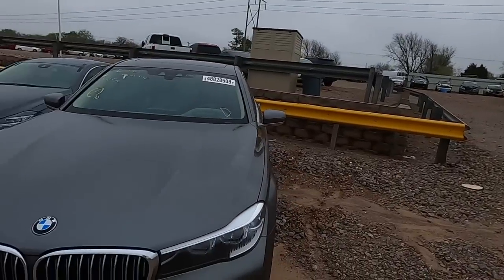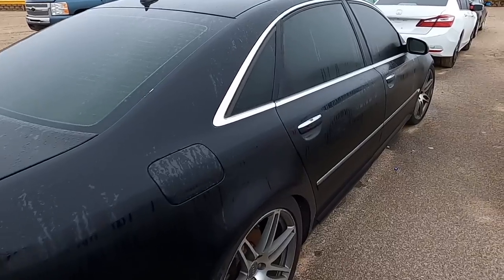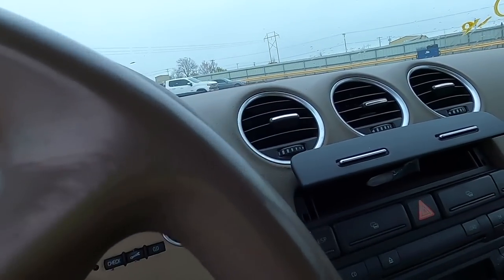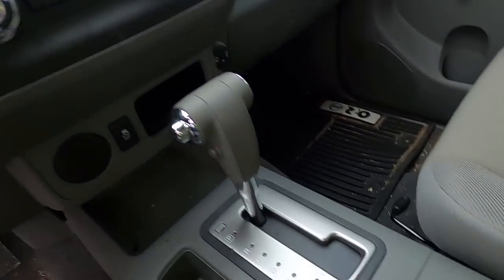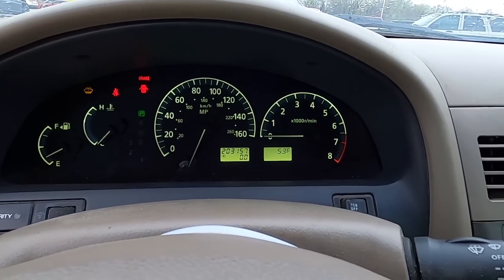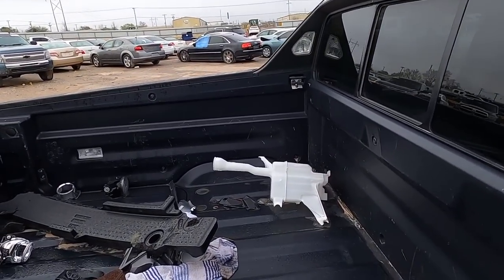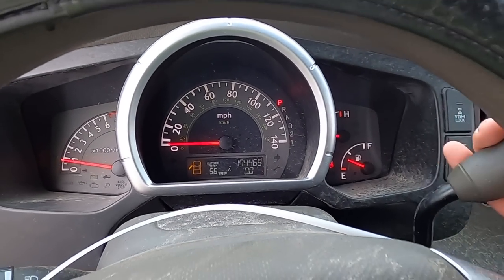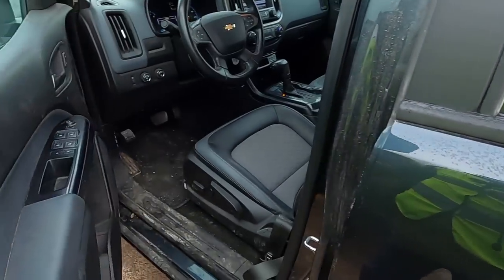Copart Walk Around 3-24-2020